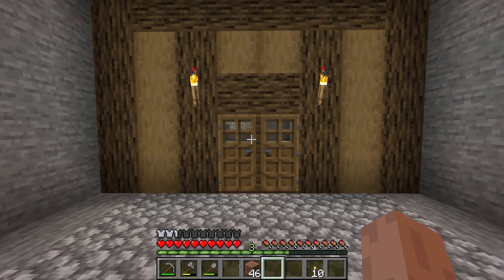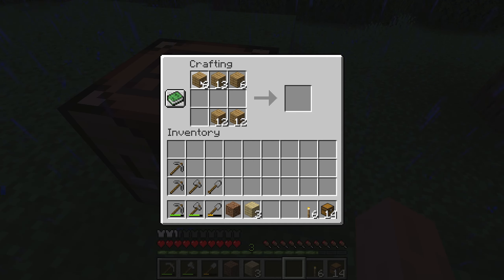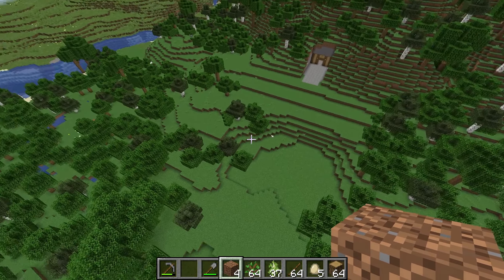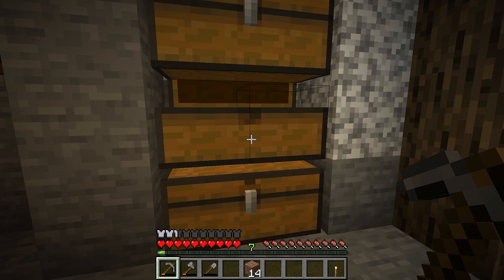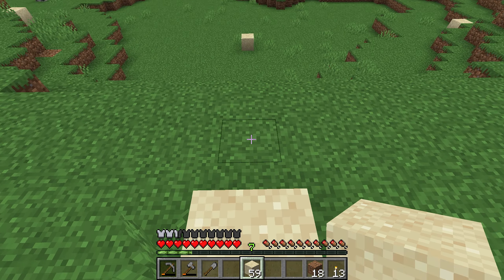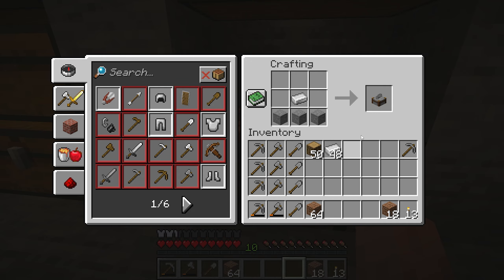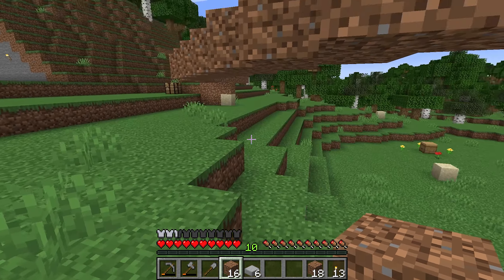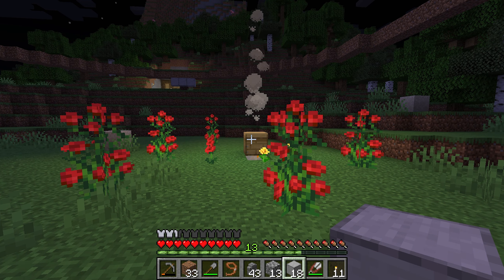Building a indoors Bee Garden - Minecraft 1.8 Building Series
Ill update this more things get out of hand, But for now its just my progress on relaxing!